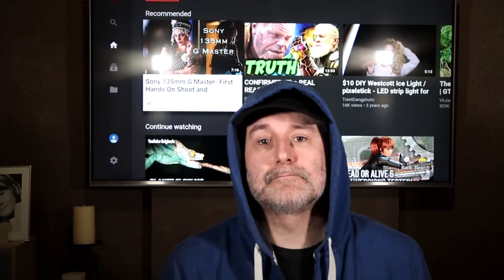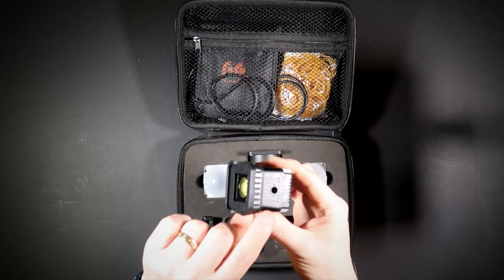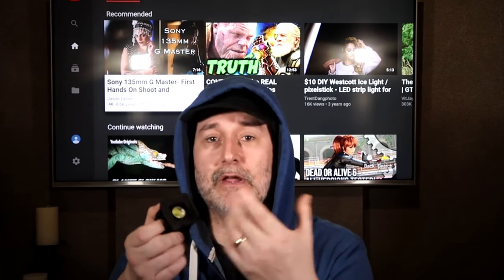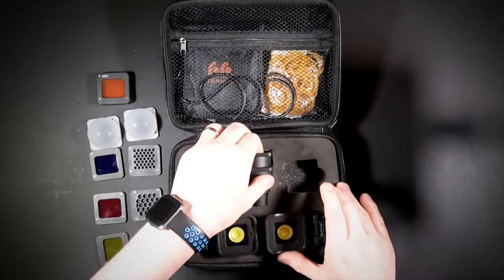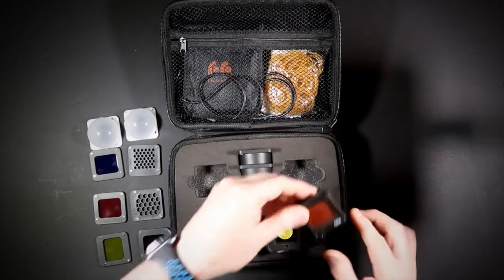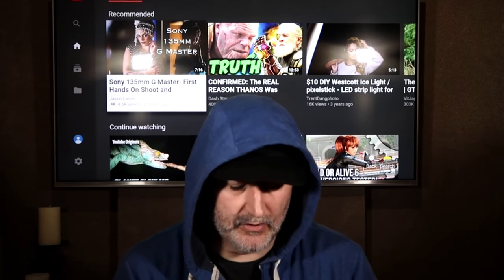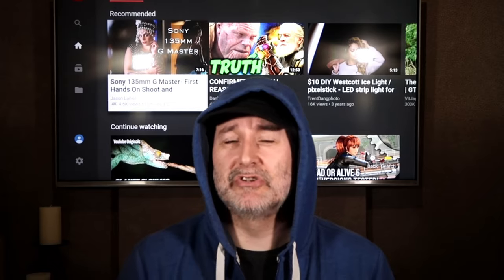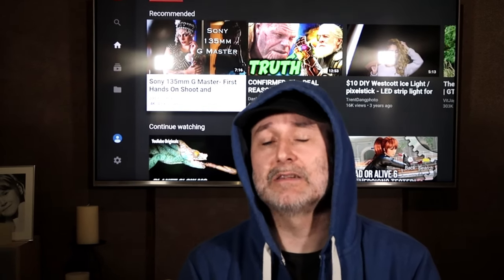Lume Cube Professional Kit Unboxing 4K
Unboxing of the Lume Cube Professional Kit and look through what you get in this kit, accessories, addons and broll shots.ds

Lume Cube Professional Kit Link

( None of my videos are sponsered or paid for videos unless other wise stated in the video or here in the decriptions )